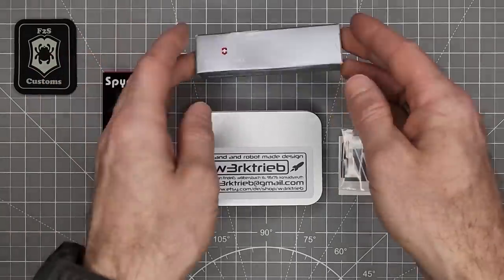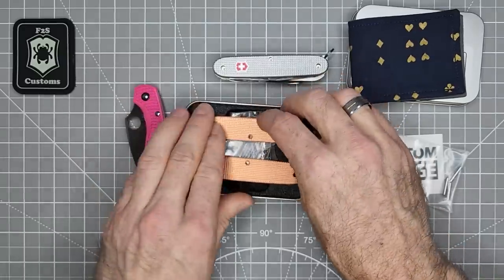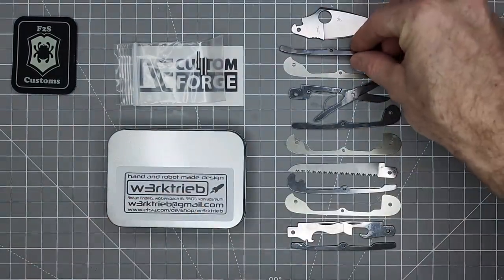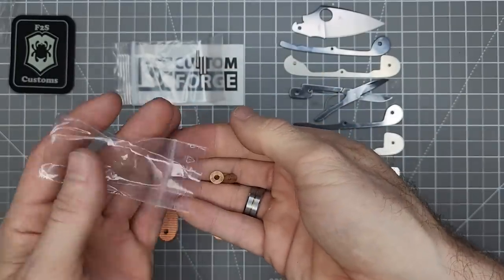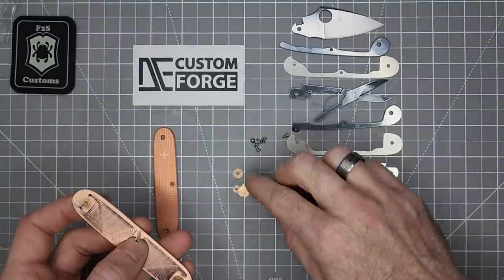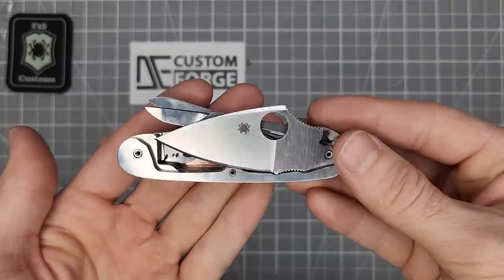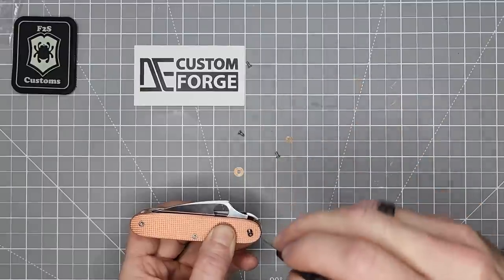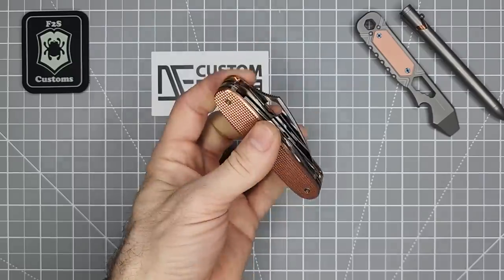How I made this 93mm Copper Dragonox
This was a fairly straightforward build since I used the original liners and kept the stainless finish.  Let me know what you think about this knife and the mod. Thanks for checking it out!  Hope you enjoyed it.

Victorinox Farmer X

W3rktrieb copper scales